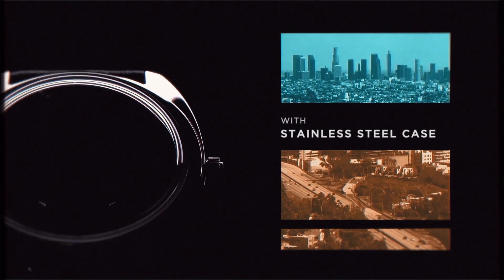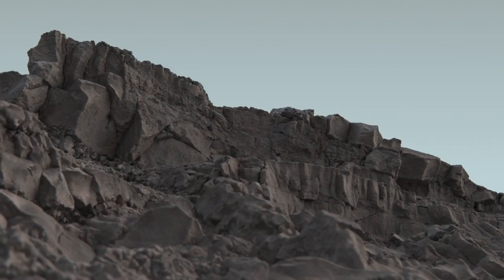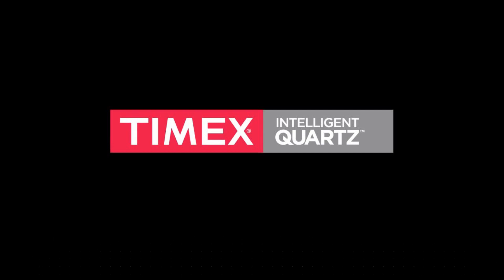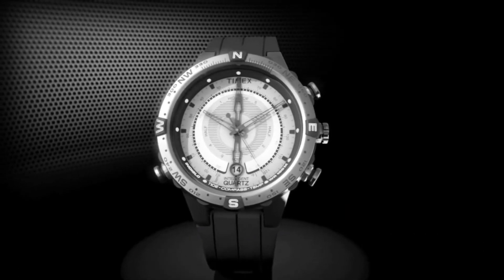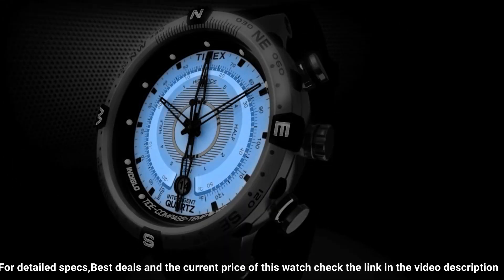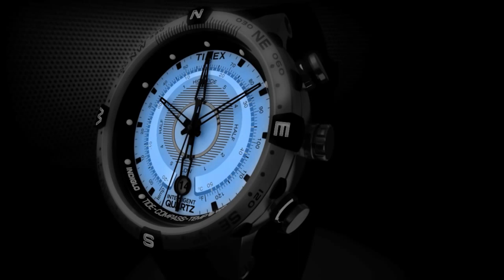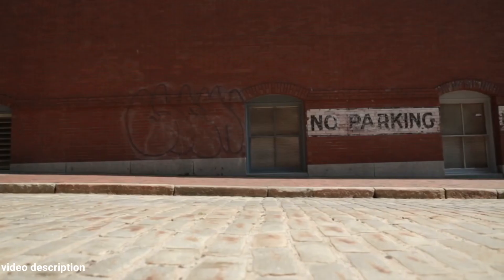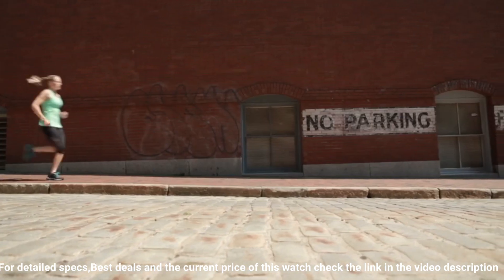TOP 3 NEW TIMEX WATCHES FOR MEN 2023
Hello Friends In This Video I will show you the Best TOP 3 NEW TIMEX WATCHES FOR MEN 2023.

10.Timex Men's Q 1978 Reissue Day (Model: TW2U87900ZV)

►Amazon US
►Amazon UK
►Amazon CA
►Amazon DE
►Amazon IT
►Amazon FR
►Amazon ES
09.Timex T80

►Amazon US
►Amazon UK
►Amazon CA
►Amazon DE
►Amazon IT
►Amazon FR
►Amazon ES
08.Timex Intelligent Quartz Flyback Chronograph

►Amazon US
►Amazon UK
►Amazon CA
►Amazon DE
►Amazon IT
►Amazon FR
►Amazon ES
07.Timex M79 Automatic

►Amazon US
►Amazon UK
►Amazon CA
►Amazon DE
►Amazon IT
►Amazon FR
►Amazon ES
06.TIMEX Ironman Global Trainer GPS- Running

►Amazon US
►Amazon UK
►Amazon CA
►Amazon DE
►Amazon IT
►Amazon FR
►Amazon ES
05.Timex Judith Leiber
04.The Timex Marlin® Automatic Watch

►Amazon US
►Amazon UK
►Amazon CA
►Amazon DE
►Amazon IT
►Amazon FR
►Amazon ES
03.Timex x Wood Wood

►Amazon US
►Amazon UK
►Amazon CA
►Amazon DE
►Amazon IT
►Amazon FR
►Amazon ES
02.Timex Men's T2N721 Intelligent Quartz Compass Tide Temperature Silver Case Brown Strap Watch

►Amazon US
►Amazon UK
►Amazon CA
►Amazon DE
►Amazon IT
►Amazon FR
►Amazon ES
01.Timex Ironman Run x20 GPS Watch - Magenta

►Amazon US
►Amazon UK
►Amazon CA
►Amazon DE
►Amazon IT
►Amazon FR
►Amazon ES